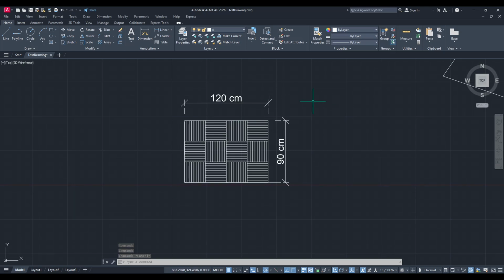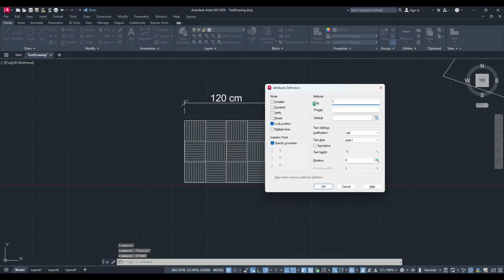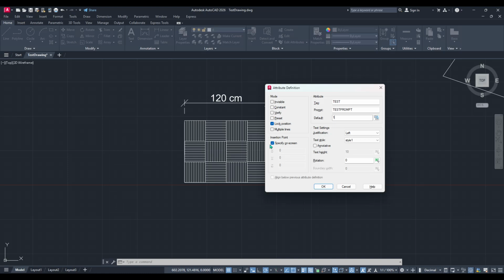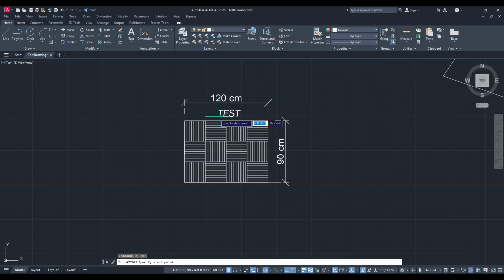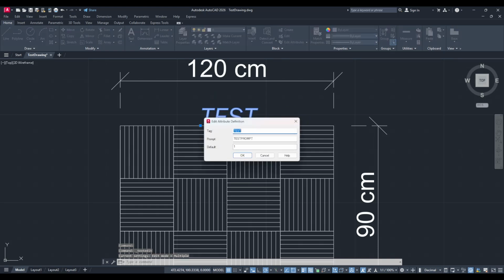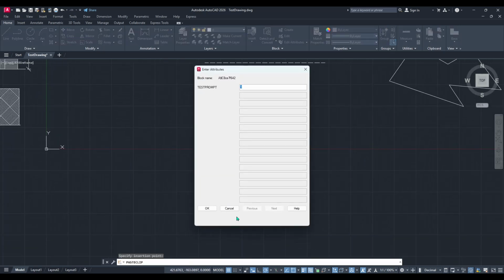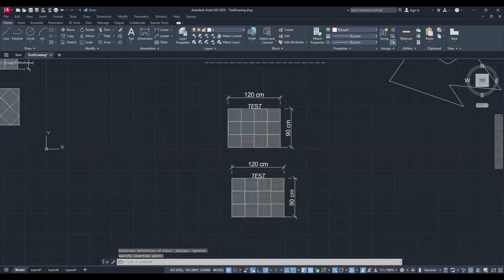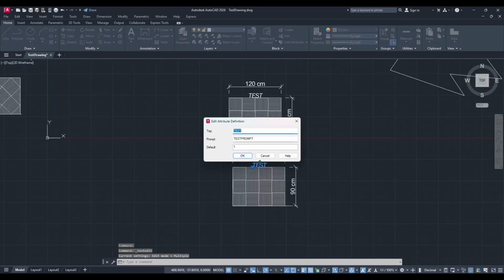How to Create Attributes in AutoCAD (2026 Updated)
Here’s how to create attributes in AutoCAD step by step.

In this quick tutorial, you’ll learn how to define attributes, add them to blocks, and manage attribute values inside AutoCAD. This guide walks you through the exact process in a simple and beginner-friendly way so you can create dynamic block information for labels, tags, or data fields in your drawings.